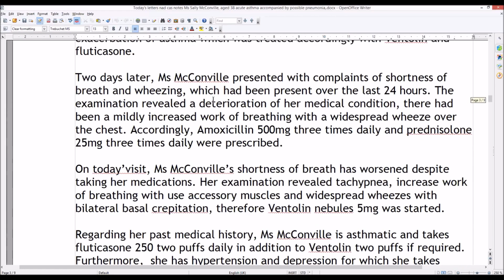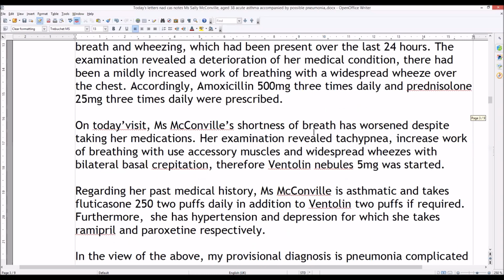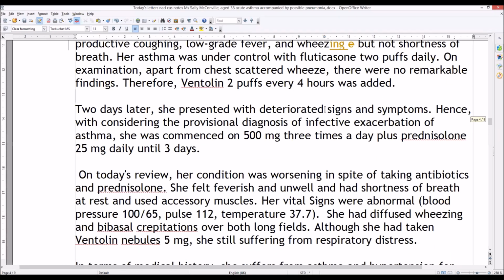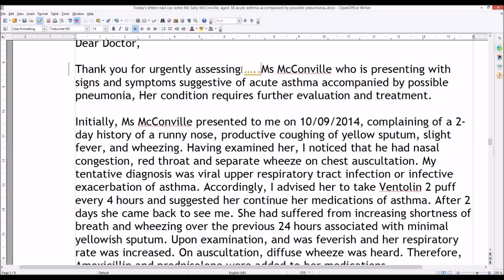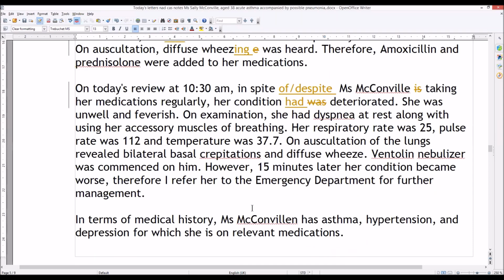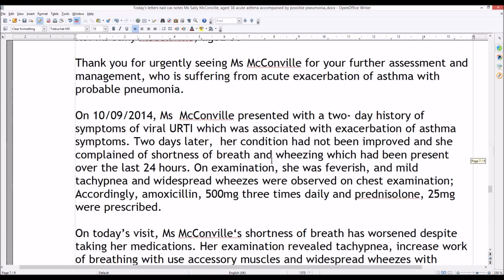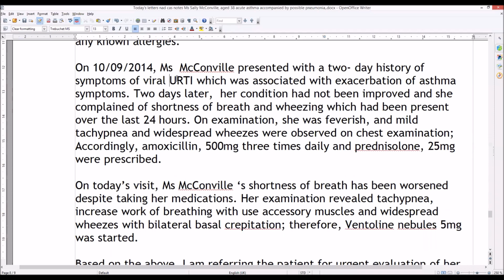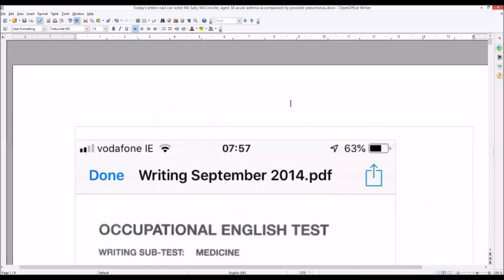OET Writing Live Letter Correction: Asthma Exacerbation Referral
In this live OET Writing class , I correct multiple versions of the same referral letter: Sally McConville – acute asthma exacerbation with suspected pneumonia, referred to the ED for urgent management.

…You’ll watch me go through several real student letters line by line and show you:
How to decide what is relevant (asthma + current episode) and what to cut (old ankle fracture, depression, hypertension, etc.)
Why writing 240+ words can be a problem (more mistakes, more irrelevant details)
How to fix over-complicated passive sentences like “there had been a mildly increased work of breathing”
When to use active voice instead: “I prescribed Ventolin…” instead of “Ventolin was started”

Common grammar issues:
Past simple vs past perfect / past perfect continuous
Article and preposition errors
Wrong or missing auxiliary verbs

Typical “OET-style” problems:
Using “in spite” incorrectly (instead of in spite of / despite)
Unnatural phrases like “I would be appreciated” instead of “I would appreciate it”
Mixing note-form with full sentences

You’ll also see:
Examples of good clinical focus on asthma and respiratory distress
How to make your paragraphs flow logically around the three visits
How to present a clear provisional diagnosis and request urgent assessment from the ED doctor

OET nurses and doctors preparing for the exam
Anyone who struggles with passives, tenses and wordiness in their letters
Candidates who keep including too much background history and losing marks

Listen to each student letter once.
Pause and rewrite the sentence before you hear my correction.
Compare your version with my comments and suggestions.
Apply the same changes to your own OET letters, especially for asthma / ED referrals.